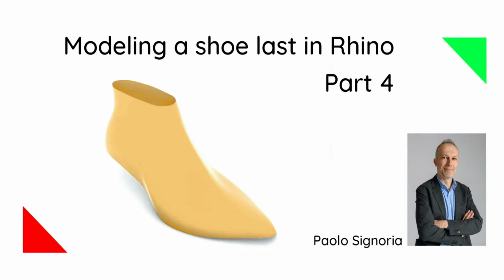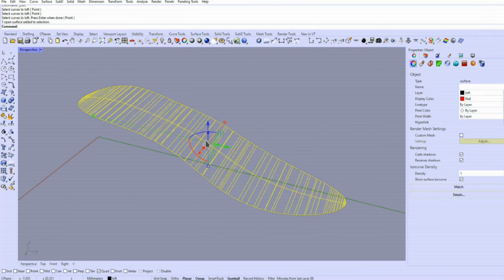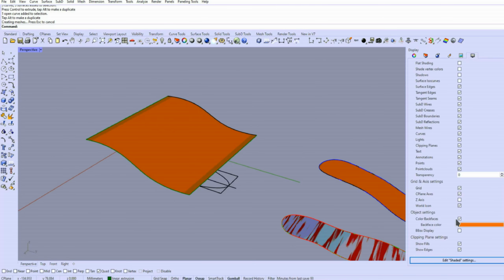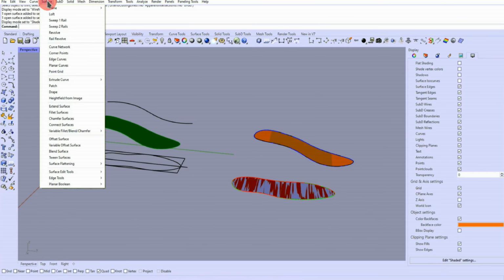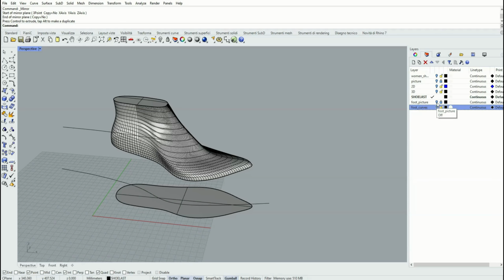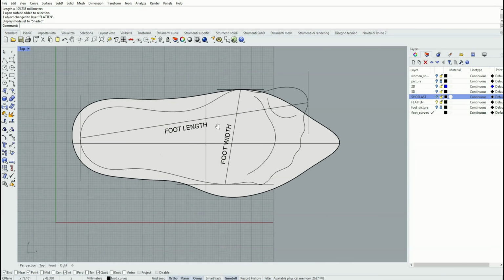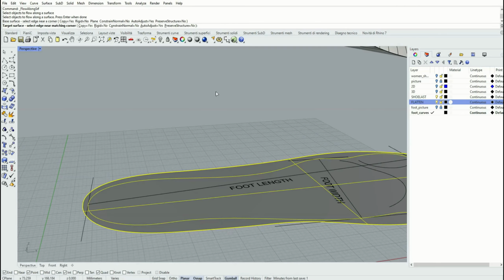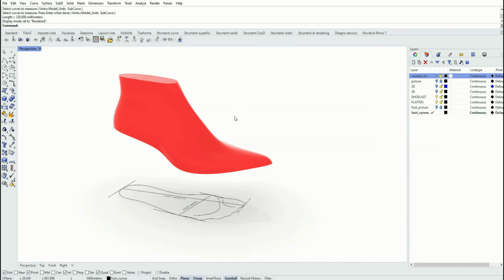RHINO SHOELAST01 tutorial ENG Part 4 (Subs ENG, ITA)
Hello everyone and welcome back to this tutorial. This is part number four where we'll fit the shoe last to a standard 37 EU size.

00:00 Intro
00:18 Split a 3D curve | Dividi una curva 3D
01:15 Surface from 2,3 or 4 edge curves
01:35 Loft Surface
02:20 Surface Flattening (Loft) | Sviluppa superficie Loft
03:15 Extrusion Surface
05:26 Surface Flattening (Extrusion) | Sviluppa una estrusione lineare
06:18 Flattening the bottom of the shoe last | Sviluppa la parte inferiore della forma
07:22 Fitting
10:15 Analyze directions
10:45 Flow along surface (project the foot onto the sole)
11:27 Scaling | Scala
12:35 Final check
12:55 Outro